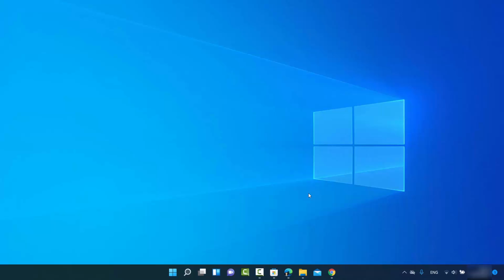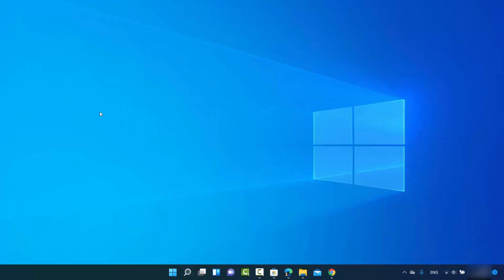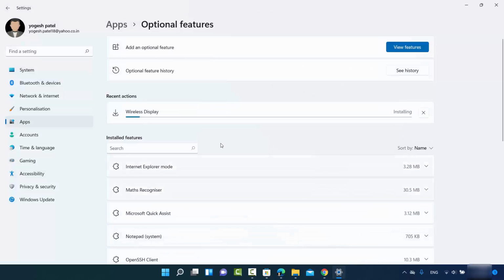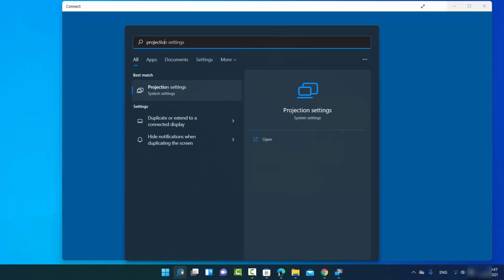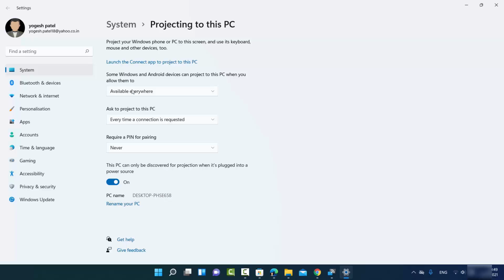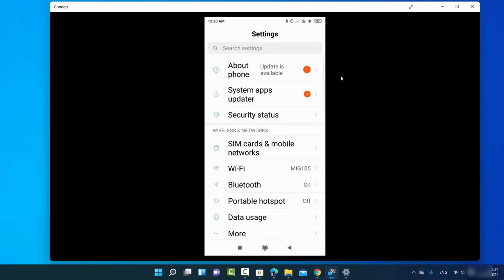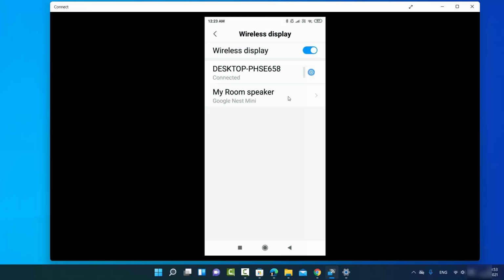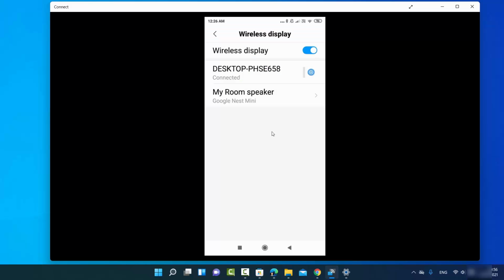How to Cast Phone to Windows 11 PC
In this video we will learn How to Mirror Android Screen to Windows 11 PC Without Any App. To start screencasting, we must have to open the Connect application on their Windows 11 PC.

Steps for Casting to a Windows 11 PC
Go to Settings -  Display -  Cast (Android 5,6,7),
Settings - Connected Devices - Cast (Android 8)

Topics covered in this video :
How to screen mirror from Android phone to Windows 11 PC
How to Screen Mirror your Android Smartphone on Laptop PC
How to mirror Android screen on Windows PC
How to cast an Android screen on a laptop
mirror android screen on pc wirelessly
how to cast android screen to windows 11
mirror android screen on pc via usb
how to cast android screen to windows 11 without app
how to cast android screen on laptop
how to cast android screen to laptop using wifi
cast android screen to pc